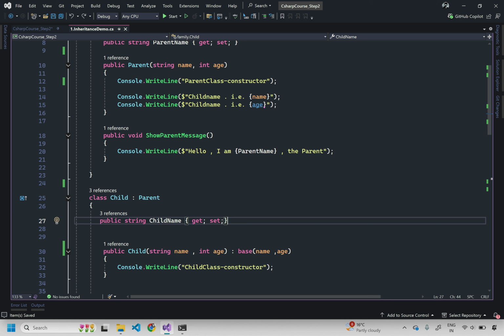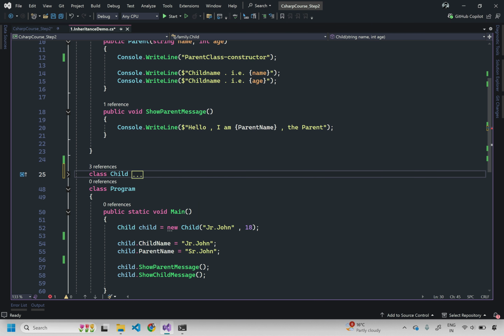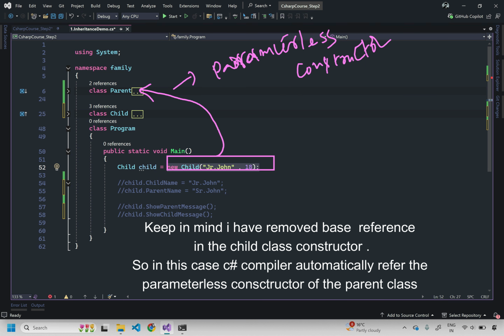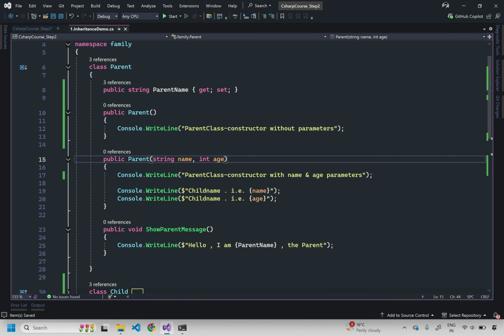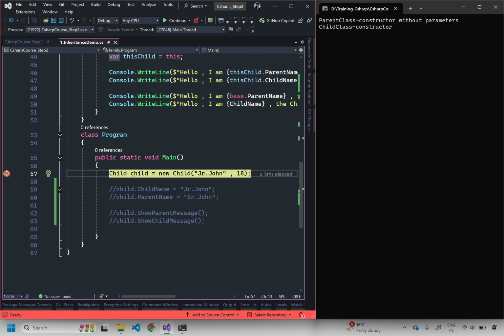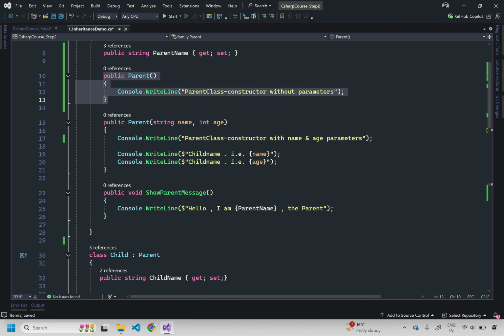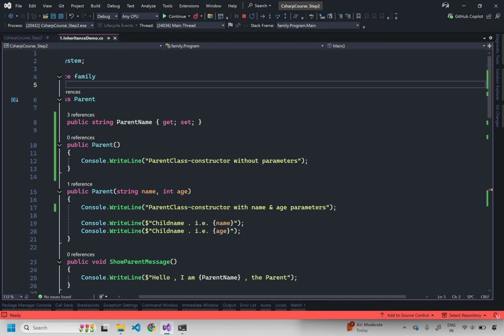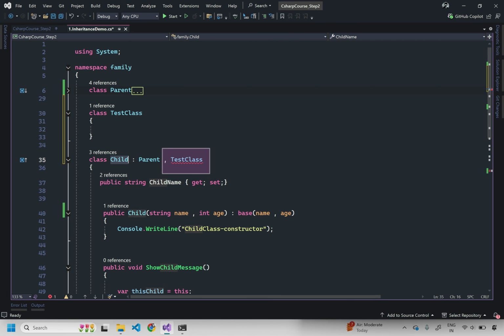86. Parameterized Constructor of Parent Class and Inheritance Limitations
In this video, we will understand Parameterized Constructors in Parent Classes and the limitations of Inheritance in C# with detailed explanation and practical understanding.

Parameterized constructors and inheritance limitations are very important Object-Oriented Programming concepts because they help developers understand constructor execution flow, data initialization, and the restrictions that exist while designing real-time applications.

This session is specially designed for beginners to clearly understand how parent constructors work in inheritance and what limitations developers should know while working with classes.

📘 In This Video:
✔ Introduction to Parameterized Constructors
✔ Understanding Parent Class Constructors
✔ Understanding Child Class Inheritance Flow
✔ Passing Values to Parent Constructors
✔ Understanding Constructor Execution Order
✔ Inheritance Limitations in C#
✔ Why Multiple Class Inheritance is Not Supported

🎯 What You Will Learn:
✔ Working with Parameterized Constructors
✔ Passing Data to Parent Classes
✔ Understanding Constructor Chaining
✔ Understanding Inheritance Restrictions
✔ Real-Time Object-Oriented Programming Fundamentals

💡 Throughout This Course You Will Learn:
✔ Industry-Oriented Programming
✔ Object-Oriented Programming
✔ Async & Await
✔ Exception Handling
✔ Collections & Generics

💡 This Course Is Helpful For:

Beginners
Students
Freshers
Working Professionals
Job Seekers